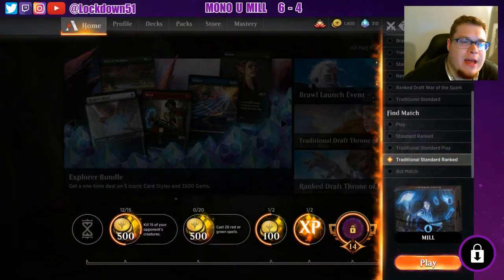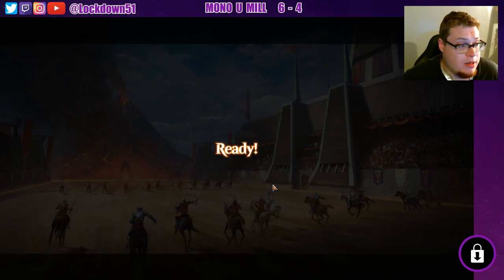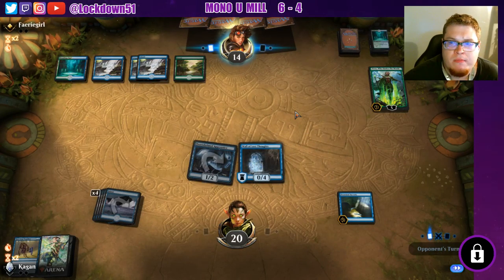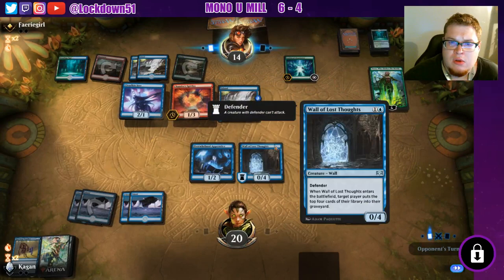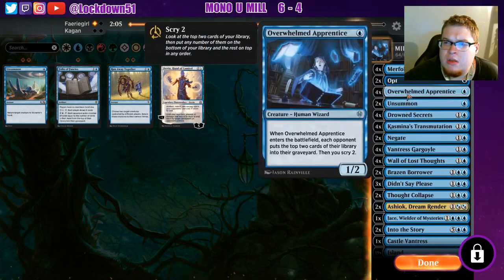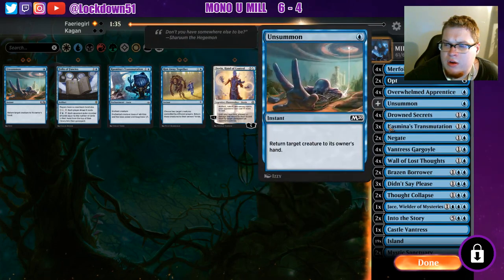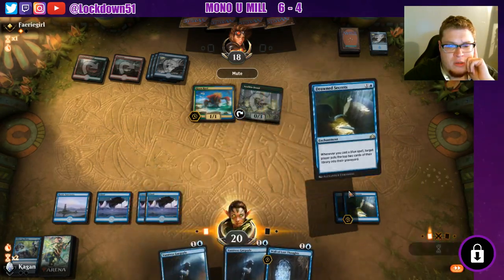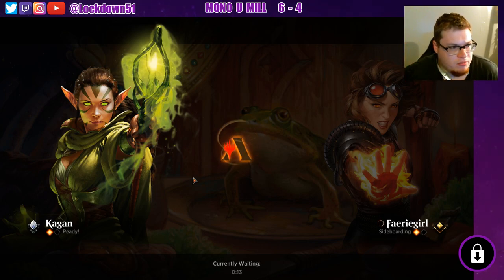Putting Out Fires! - Mono U Mill VS Temur Elementals - MTG Arena Ranked